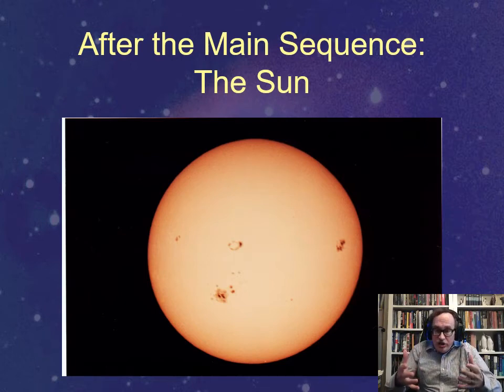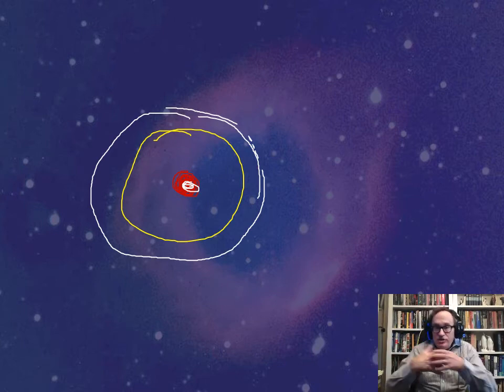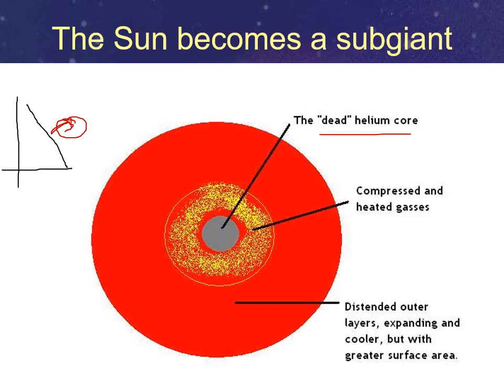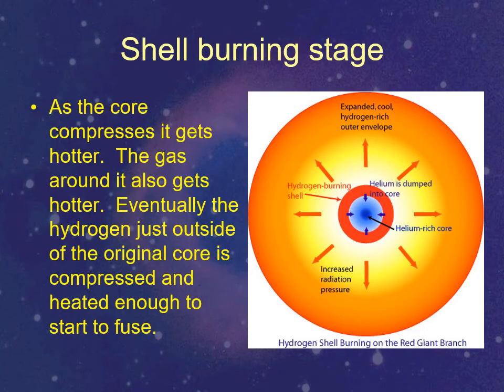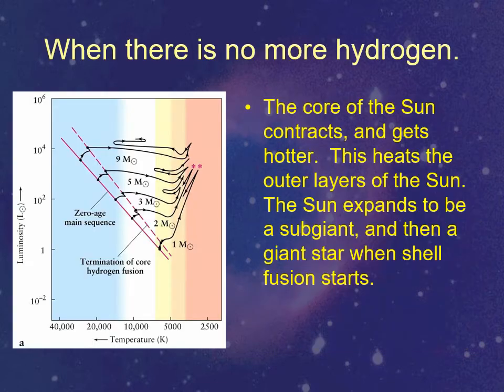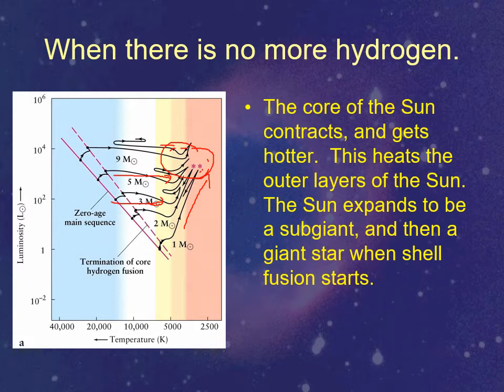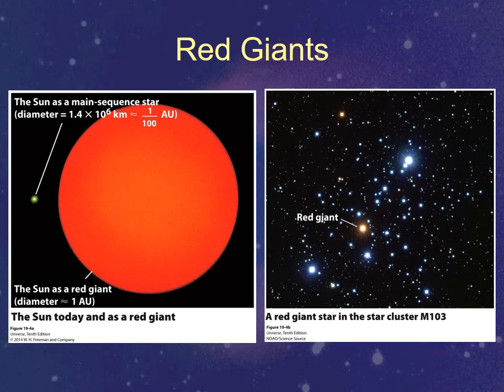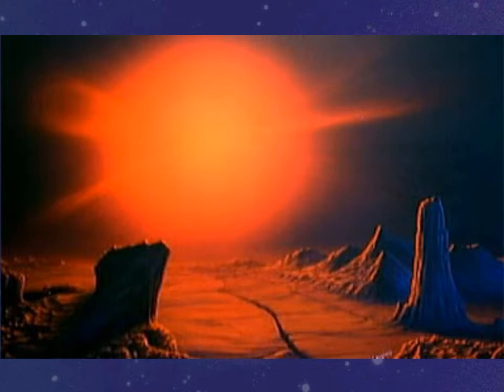PHYS 1403 The Evolution of the Sun to a Red Giant